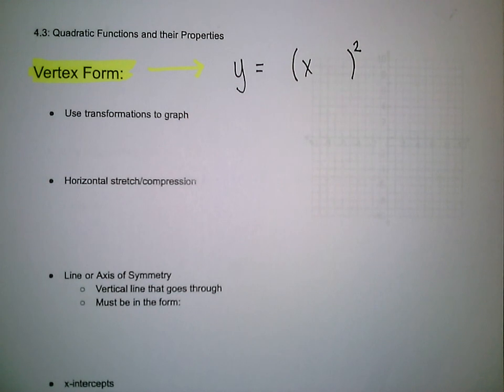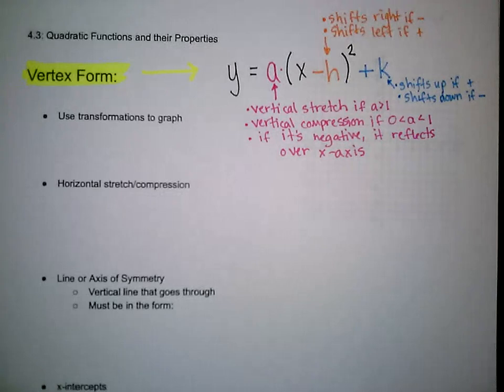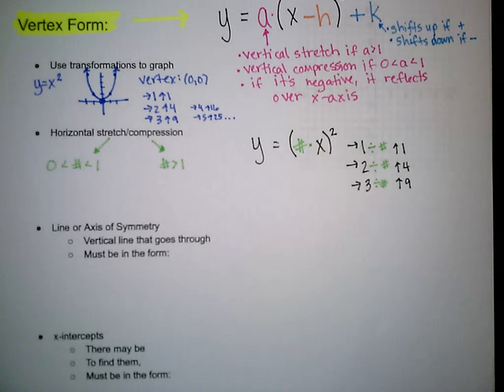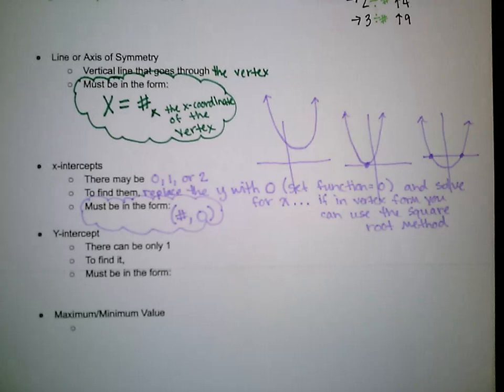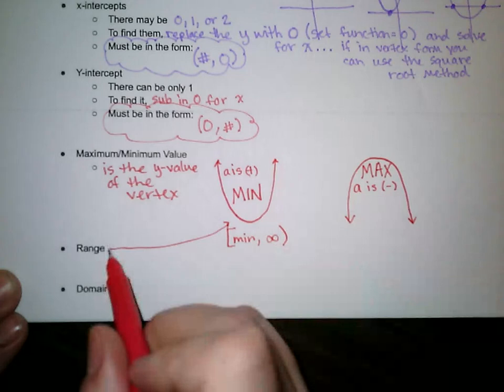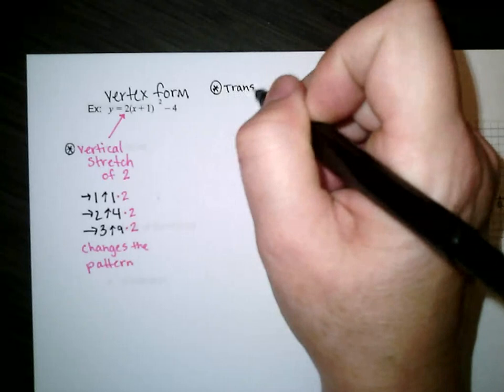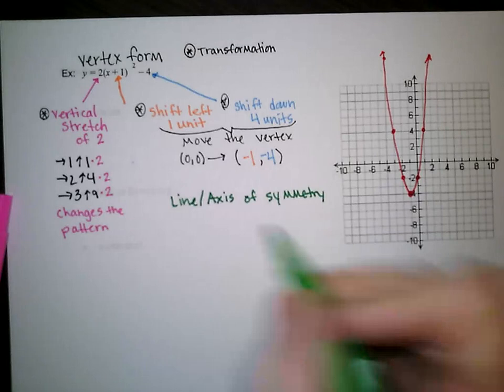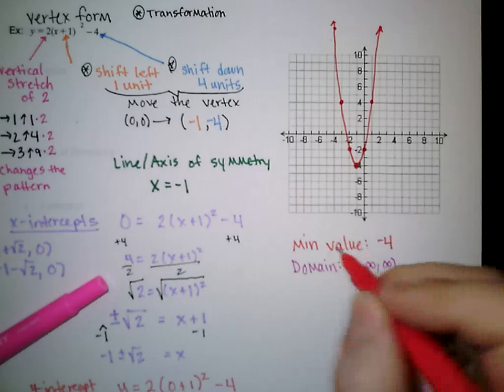College Algebra 4.3 notes (part 1): Vertex form for quadratic functions